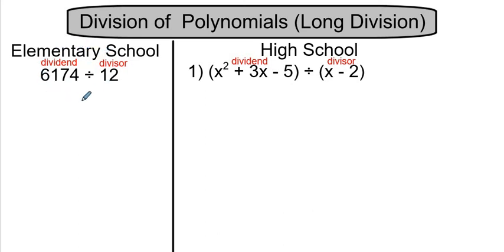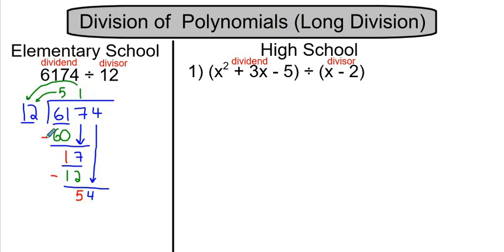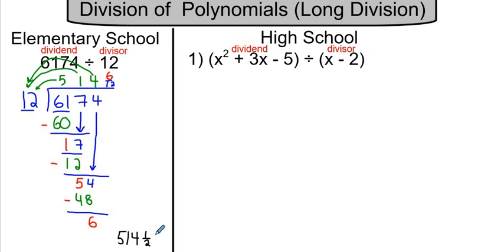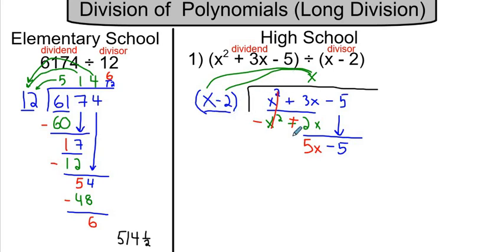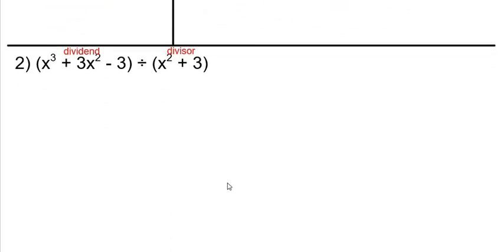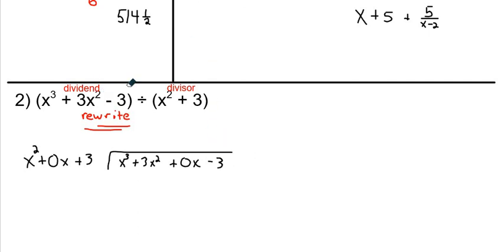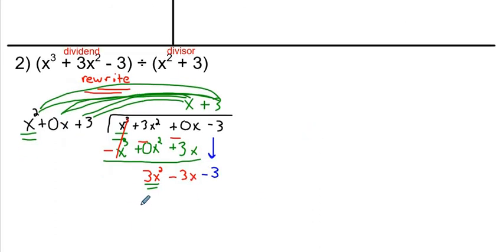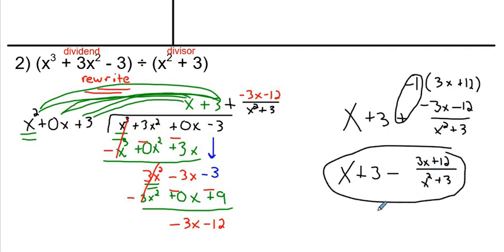04.1c - Examples - Polynomial Functions - Long Division Examples